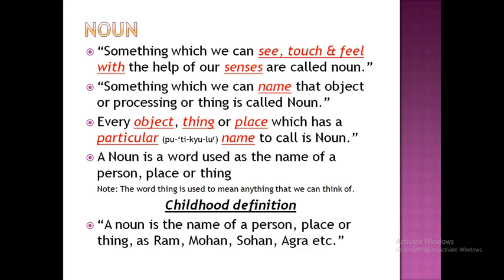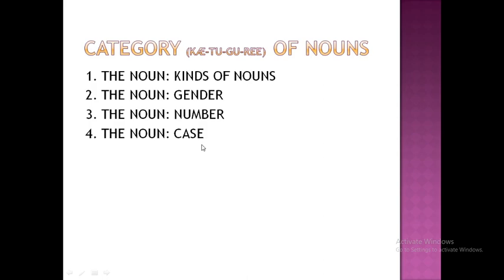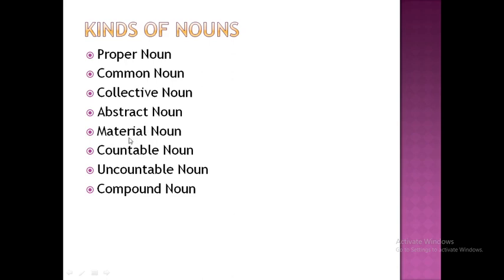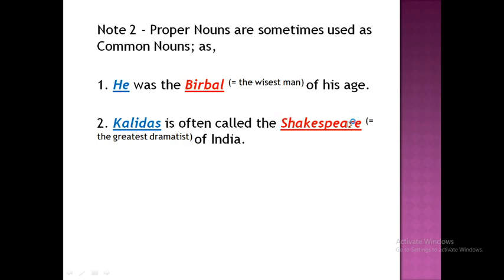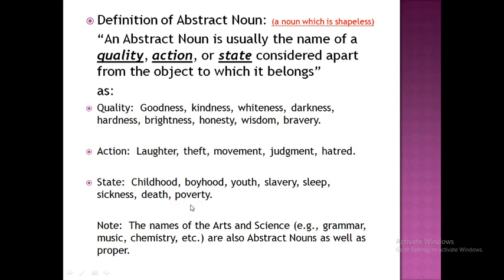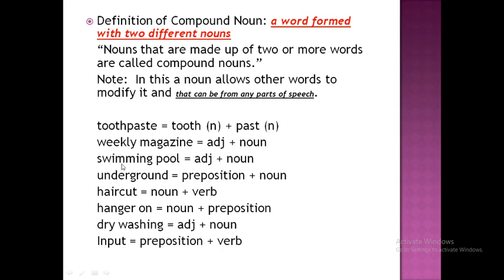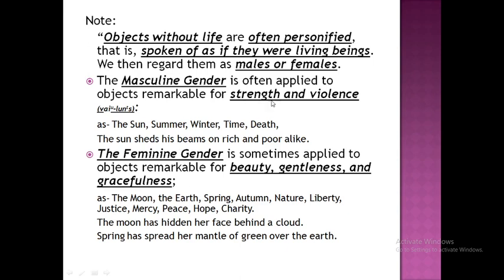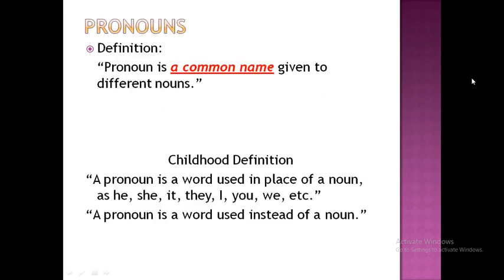4th Lecture/Professional English/B.Tech/4th Unit/Nouns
Dear Students this video is with an another content of fourth Unit as NOUN.
I tried to explain every single category and aspect of NOUN...
If all is clear then fine but is anything is not clear please notify me with your comments in the comments section...
Next video will be about Pronoun and its different kinds...